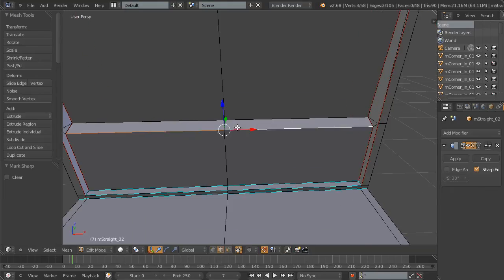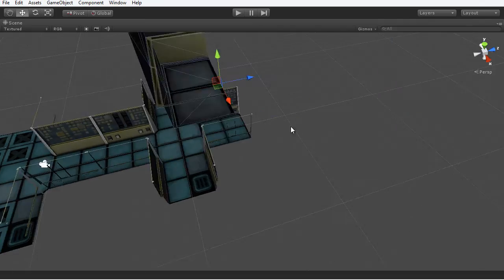Modular Building in Unity and Blender Pt.3 (3dm Promo)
In part three of this course, Alan will be teaching how to get all of your meshes out of blender and into the Unity game engine.  From there, he will walk through the process of building a scene, lighting it, and making it a playable environment that you can navigate.